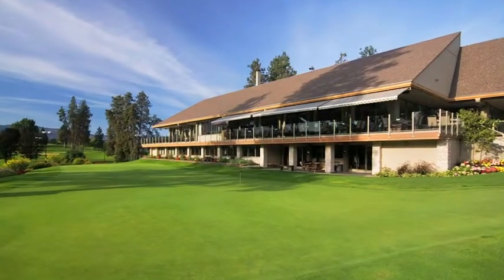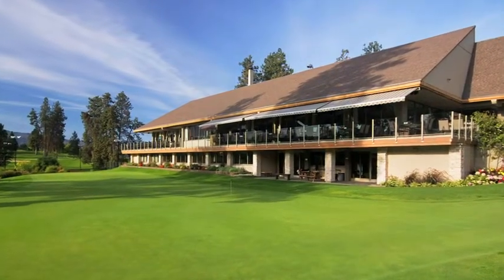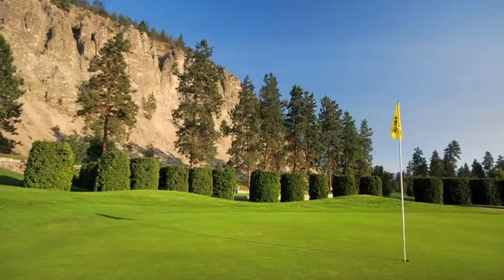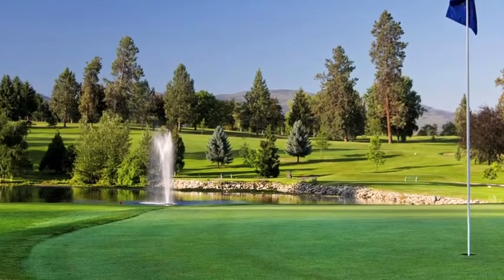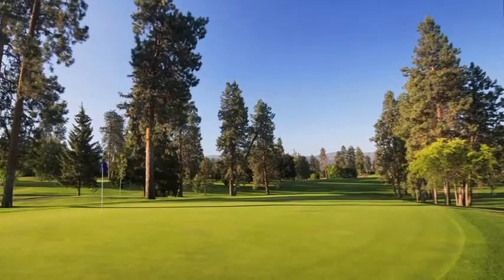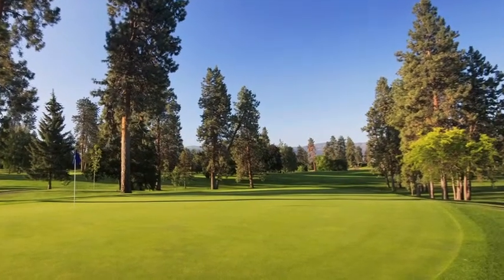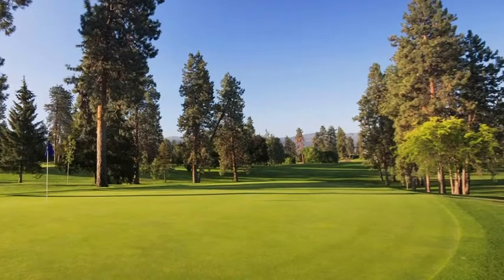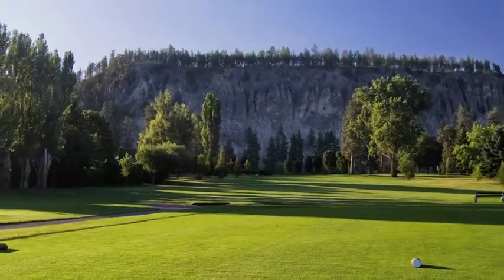Kelowna Golf & Country Club, Hole 12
This hole marks the beginning of the famous "Amen Corner" where tournaments are often won or lost. Making the green in two may require divine intervention.

Nestled among the towering Ponderosa Pines, the Kelowna Golf & Country Club is known for its arresting beauty and consistently fine grooming... making it a "must play" for all golfers. This semi-private club is located in the heart of the city. No golf experience is complete without a visit to Kelowna's favorite course.